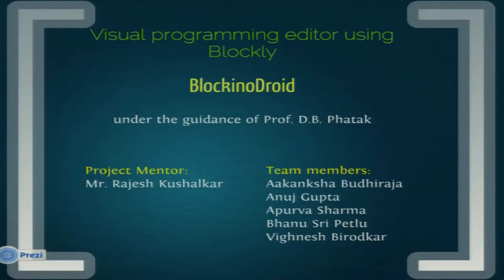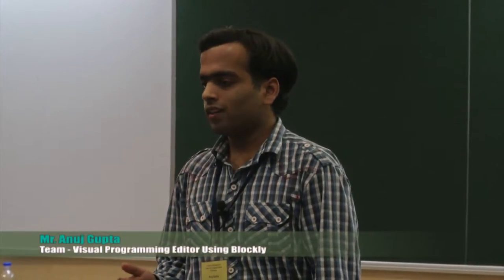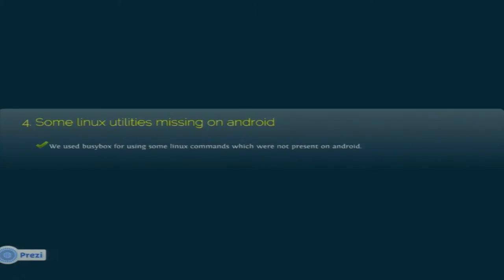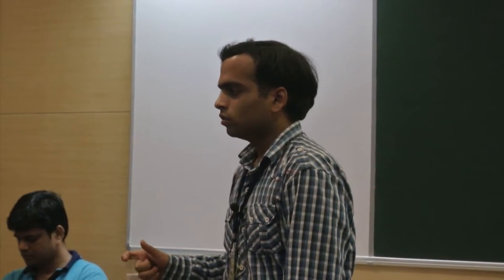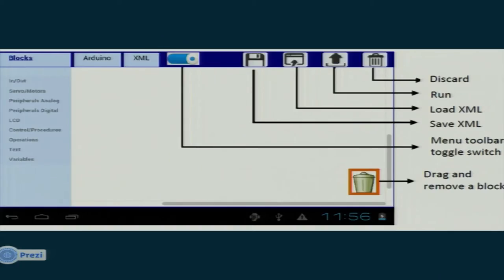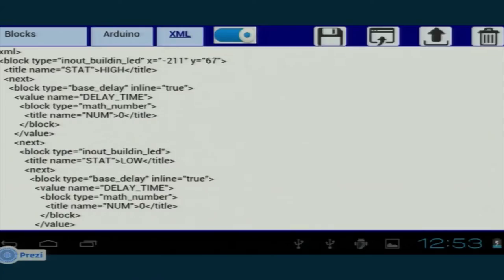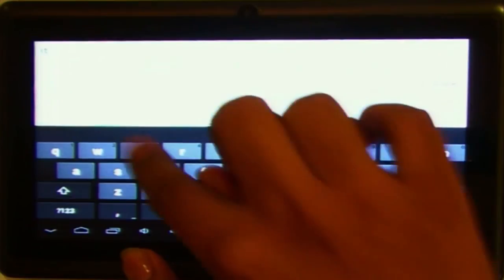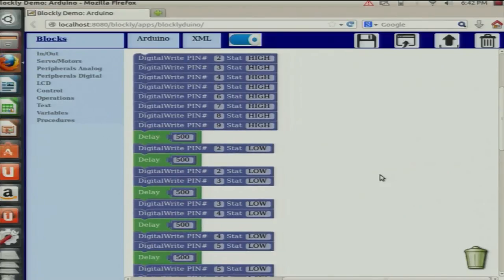SI2013 P10 Visual Programming Editor Using Blockly